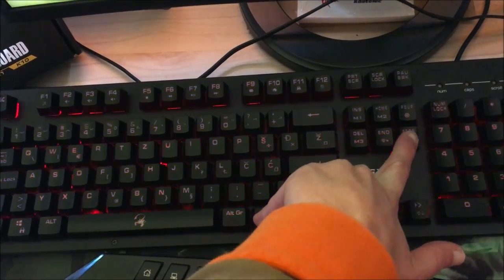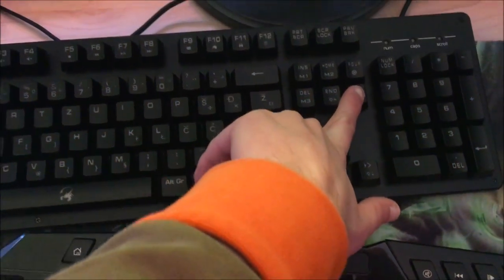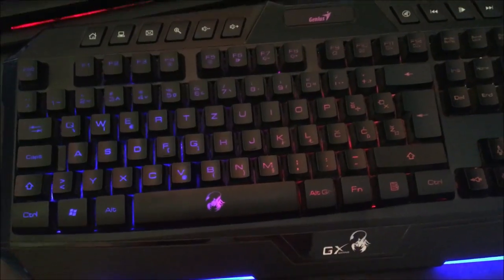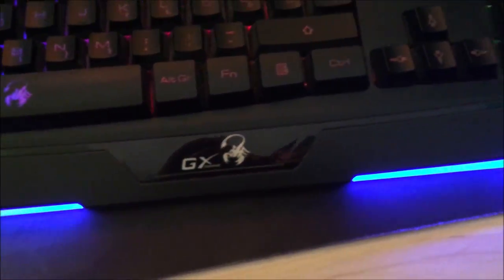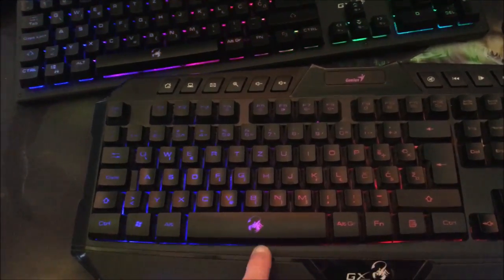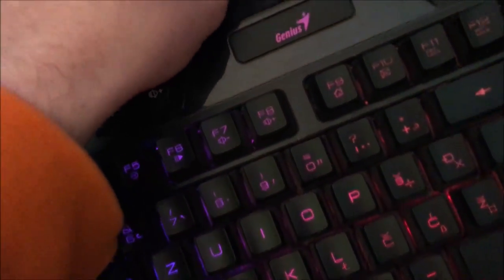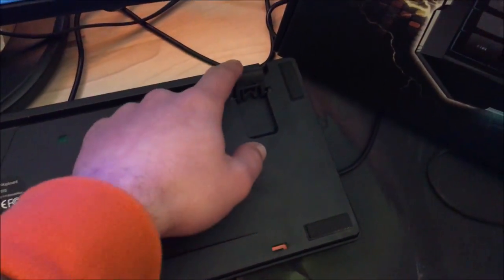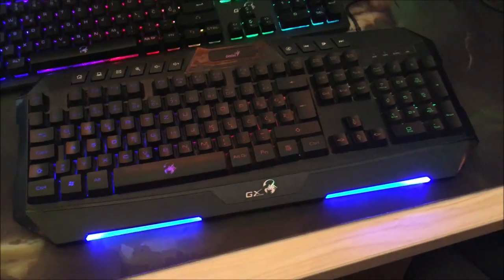Scorpion keyboard K10 vs K20 review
Persionaly I preffer K20 more over K10, but K10 have better felling when you are pressing on keys. I don't know :P
it's a hard pick. Hope you will found out what you will like! :D
1. Comments! +
We can also play or even record together!!